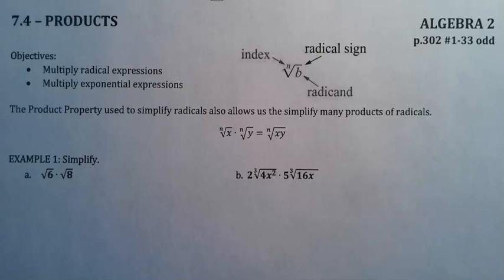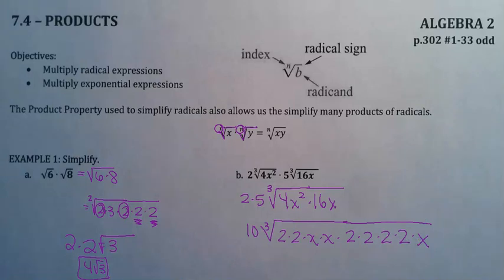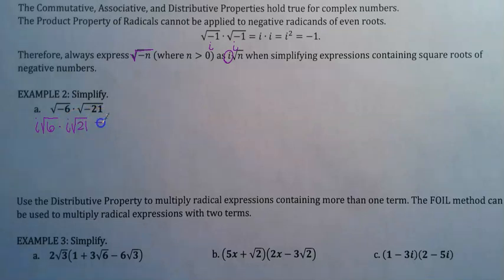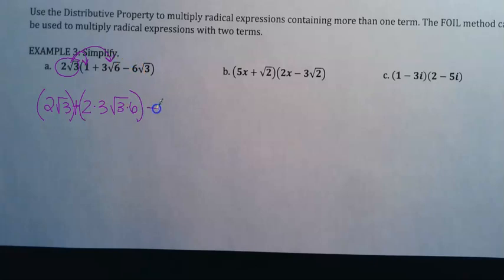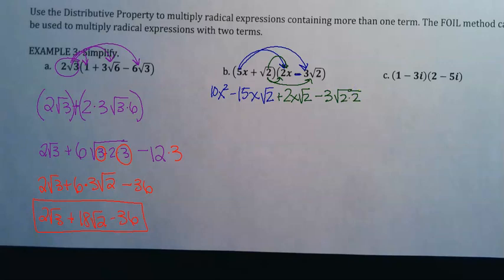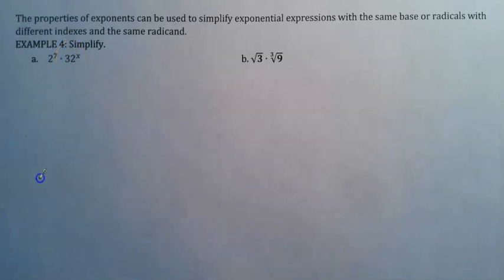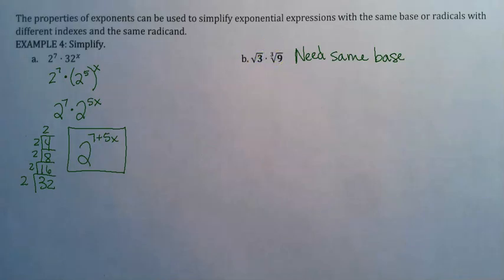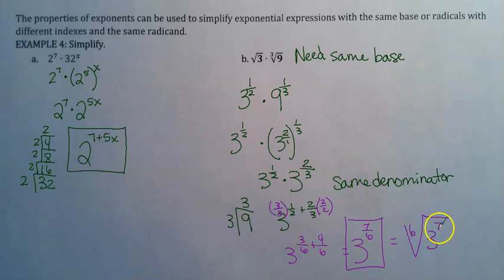A2 7.4 Products Radicals & Exponents